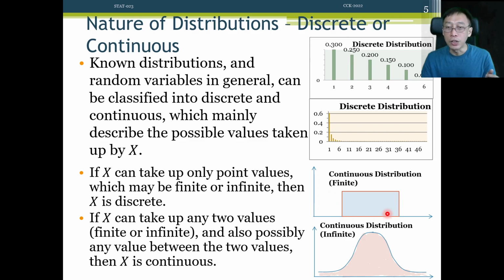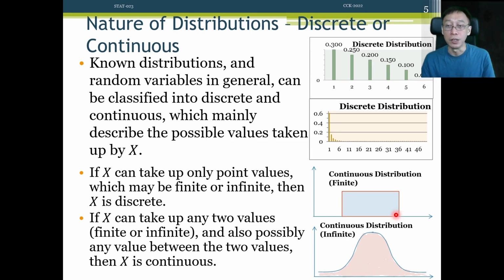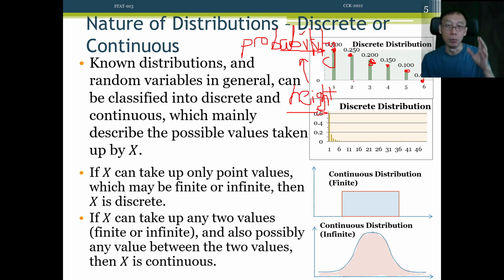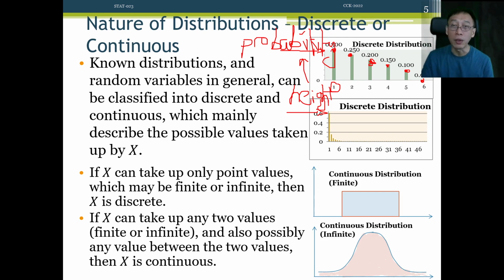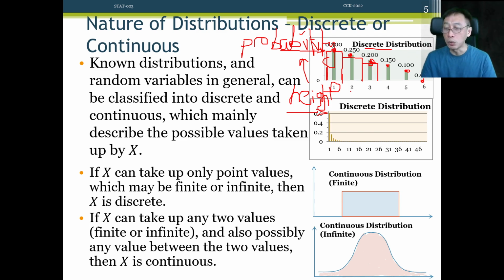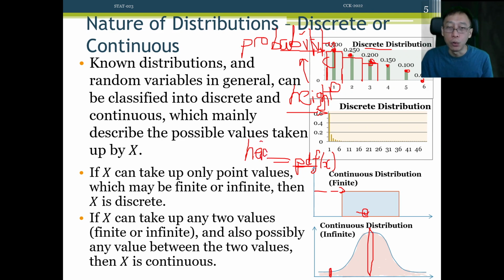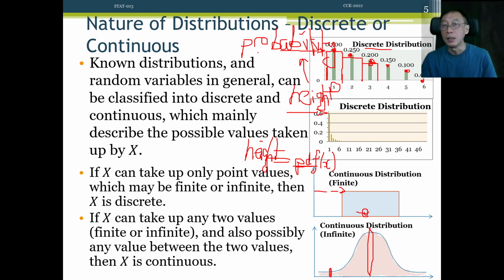Discrete and Continuous Distributions - 01 - Concepts (Part 3/3)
Nature of Distributions - Continuous Distributions